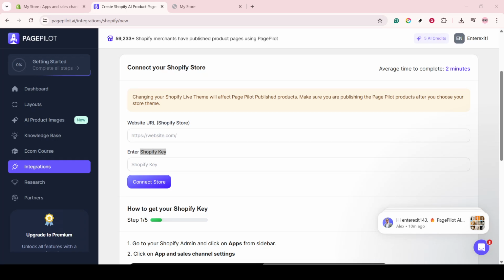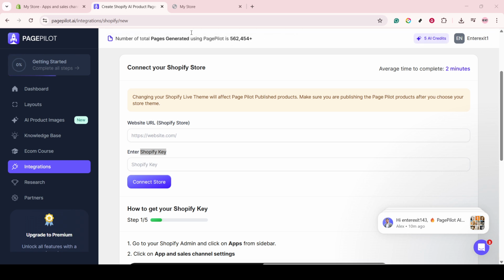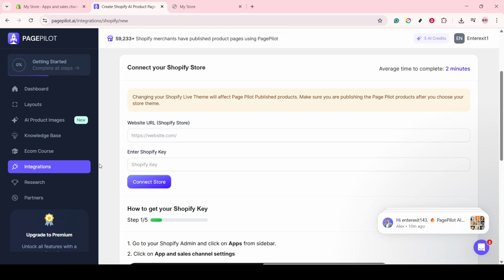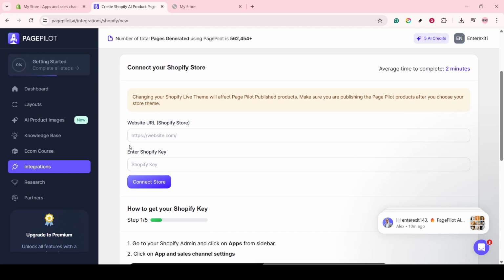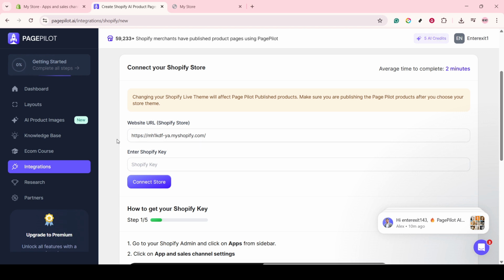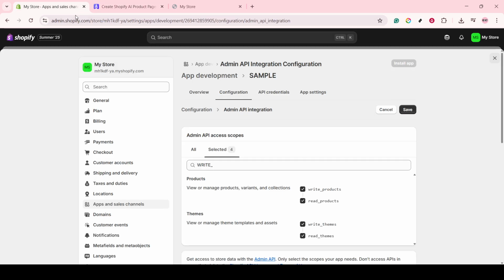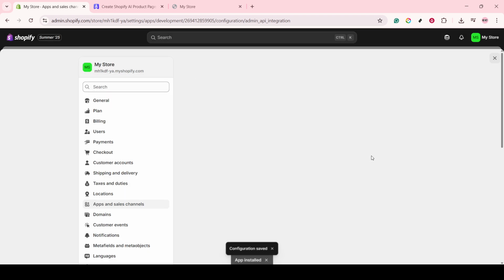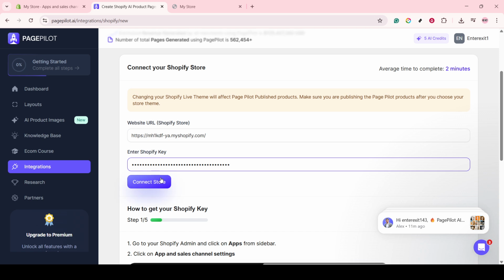How to connect PagePilot to Shopify PagePilot tutorial [2025 Easy Guide]